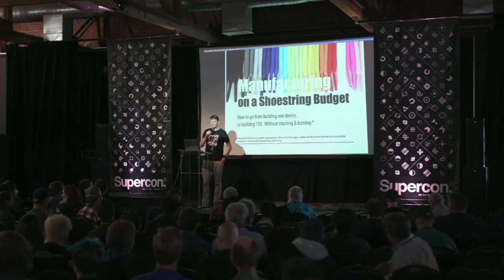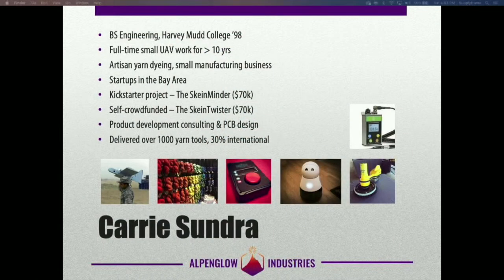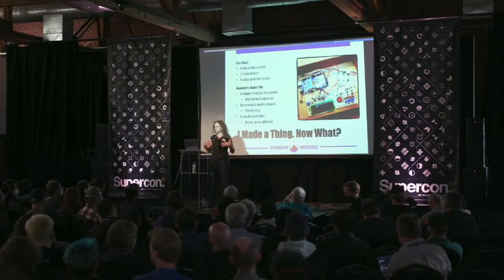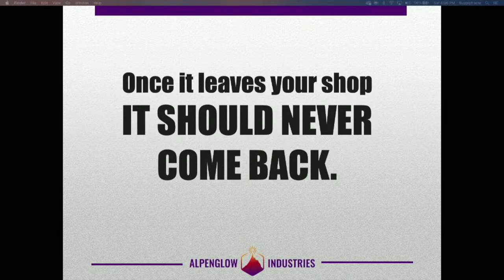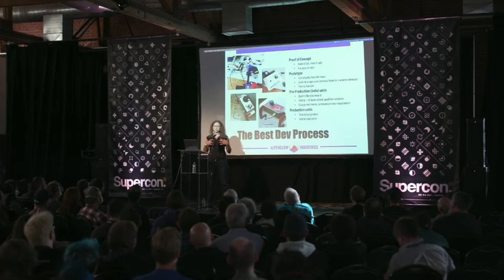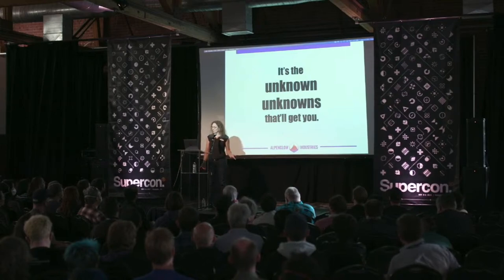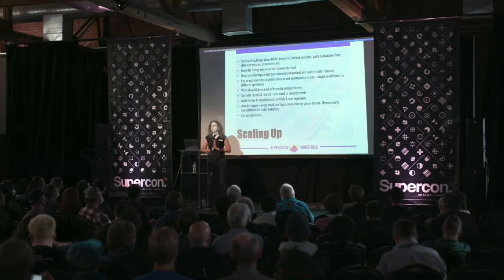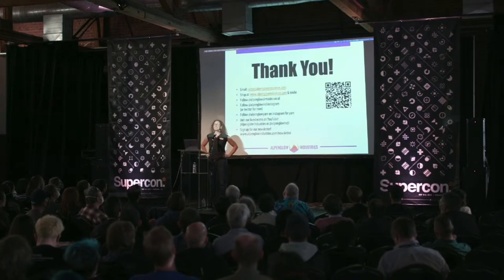Hackaday Supercon 2022: Carrie Sundra - Manufacturing on a Shoestring Budget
Carrie Sundra is an engineer with 20 years of experience working on a variety of products, from livestock thermometers to UAVs. She is the founder of Alpenglow Industries, which makes soldering kits and frivolous circuits for makers and engineers.

This talk is for anyone considering manufacturing a hardware product on their own. Carrie takes viewers through all the steps needed to iterate from a first proof-of-concept, to successfully building your first 100 units.